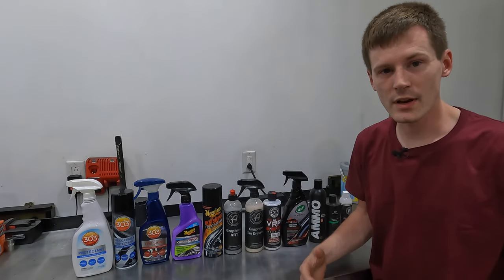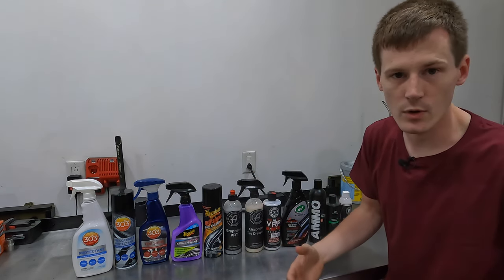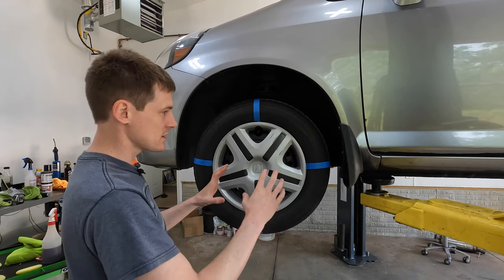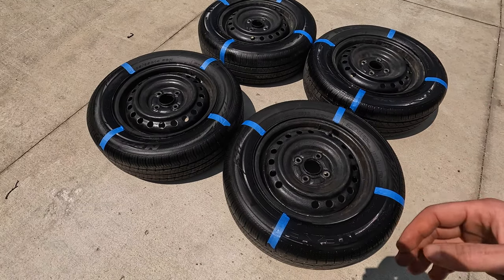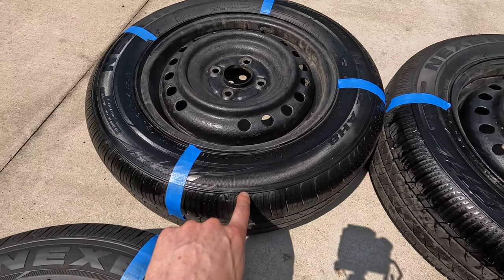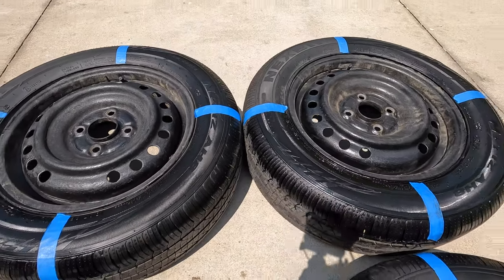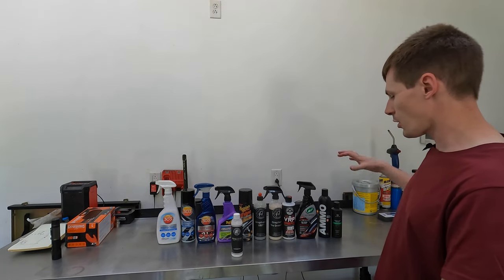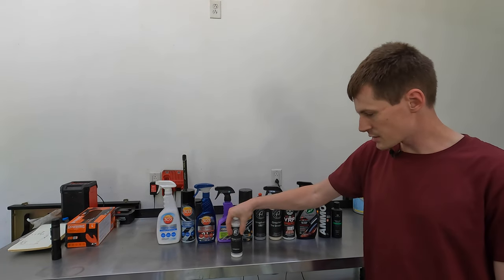Who Makes The Longest Lasting Tire Shine? Meguair's, Turtle Wax, 303, Chemical Guys, Ammo, and More!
In this video we are going to take a look at who makes the longest lasting tire shine. I personally have not had much luck with these types of products lasting more than a week on a daily driven vehicle. So with this in mind I set out to find who actually makes the longest lasting tire shine. I have products in this video from Meguairs, 303, Adams, Turtle Wax, Ammo, Chemical Guys, Trinova, and ExoForma.

Some of these products are listed as tire coatings and others have tire shine written on the bottle. So from a consumer standpoint based on what is written on the bottle some of these should last a lot longer than others. With the exception of 1 product they all hold up about the same length of time regardless of what is written on the bottles. The Turtle Wax product was the worst offender of this.  Just reading the long name makes you think that product will last a very long time. It doesn't...

Links to the products used in this video:
ExoForma PermaShine
Meguiars Hot Shine
Meguiars Hybrid Ceramic Tire Shine
303 Tire Coating & Protectant
303 High Shine
Chemical Guys

- This one has my favorite name:
Turtle Wax Hybrid Solutions Graphene Acrylic Tire Shine Spray Coating
Just throw more buzz words at it Turtle Wax, that'll make it a better product...